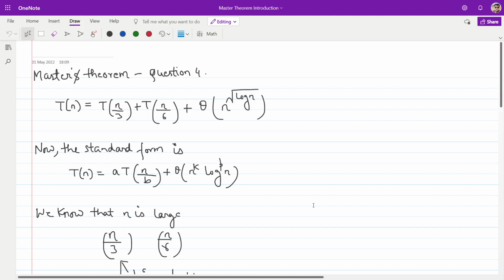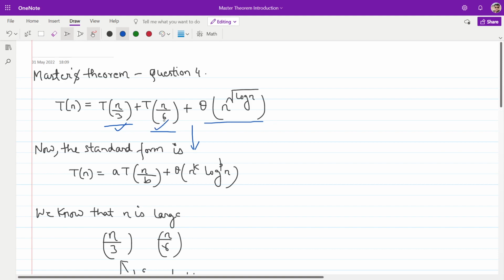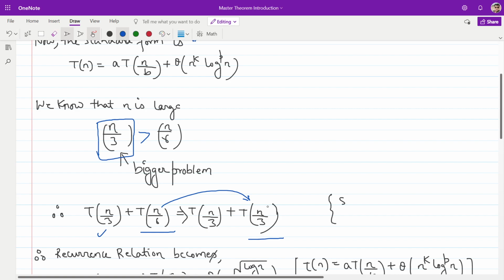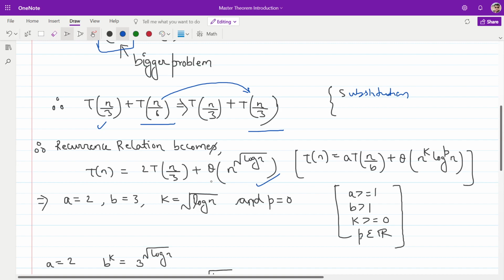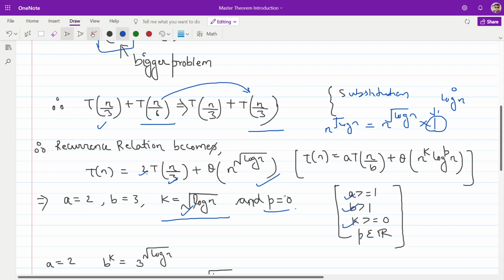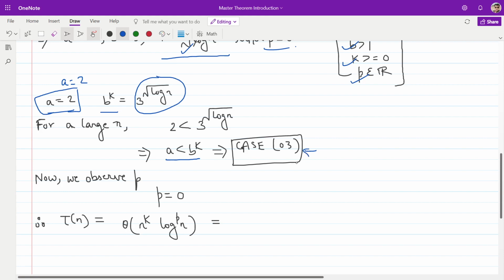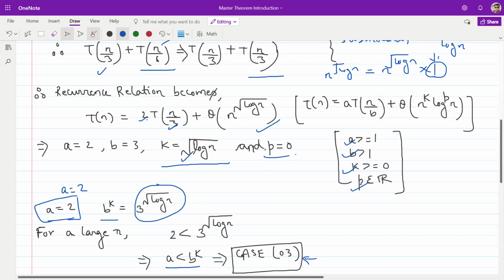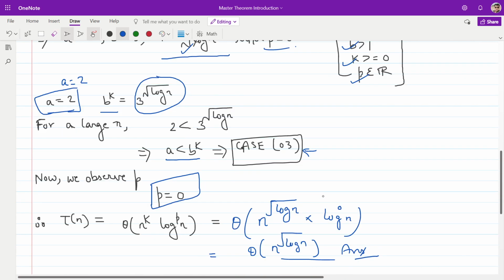Algorithms Analysis and Design: Master's Theorem - Practice Problem 4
Sometimes, it becomes tricky to compute the time complexity of the recurrence relation when the subproblems are of different sizes; to clear this doubt, a similar recurrence relation is taken and its time complexity if computed using Master's theorem.